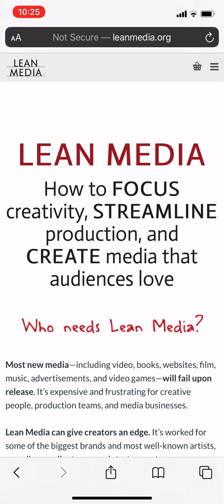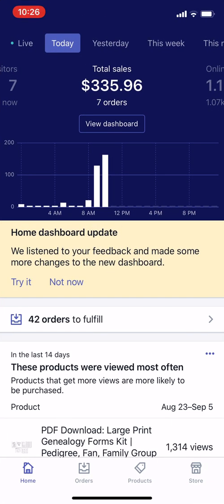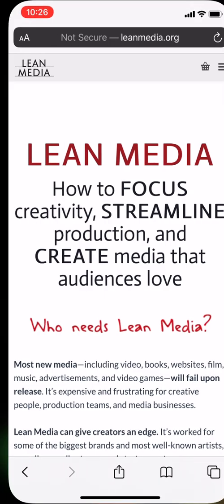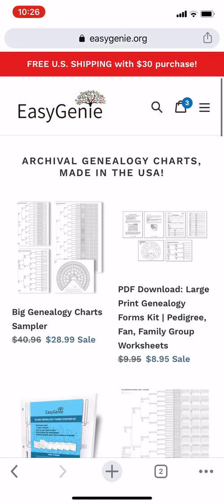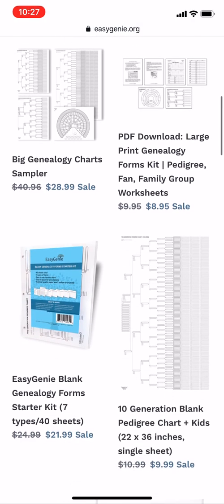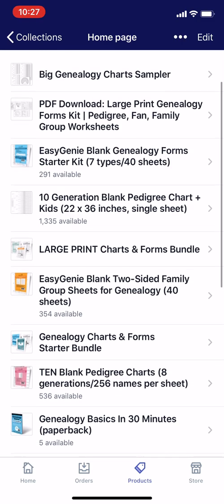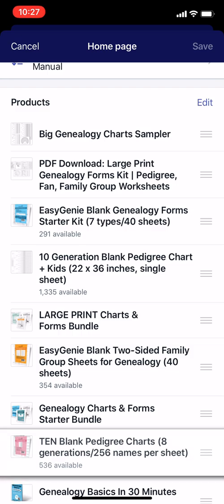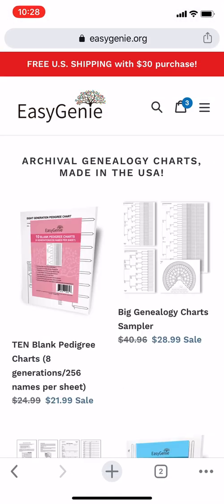Shopify tutorial: How to rearrange Shopify home page product listings using the Shopify app (2020)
Move products on your Shopify store's home page by using the Shopify mobile app for iOS or Android. About 3 minutes long. Narrator Ian Lamont is the founder of i30 Media Corp., publisher of IN 30 MINUTES guides and LEAN MEDIA.

NOTE: This is not an official Shopify video, nor do I represent Shopify. Please read and review the relevant terms of service. i30 Media Corporation cannot be held liable for any direct, indirect, incidental, consequential, or special damages of any kind, or any damages whatsoever, arising out of or in connection with the use of this video.